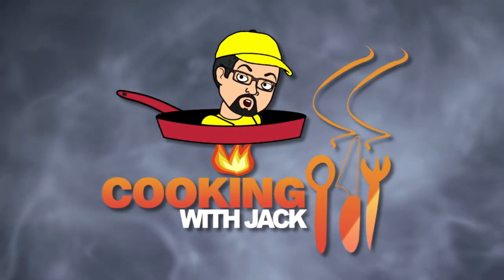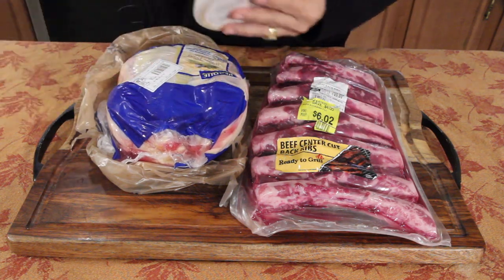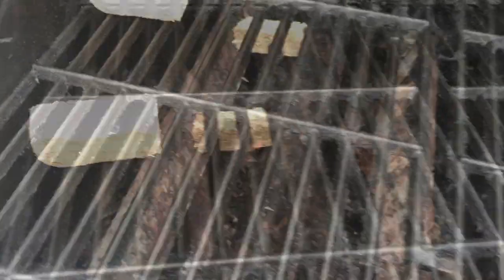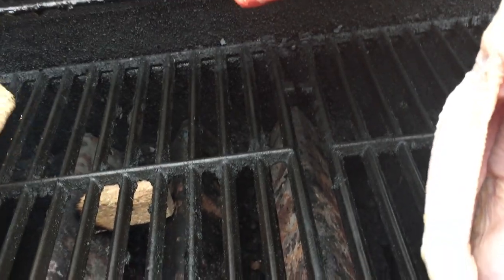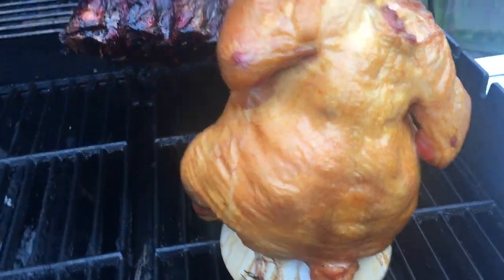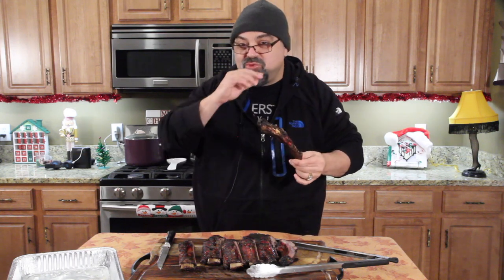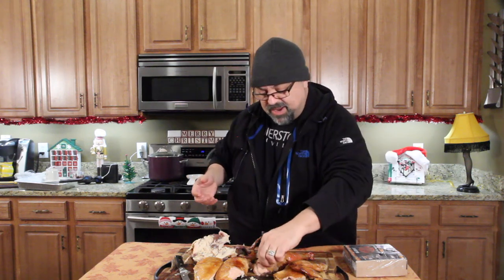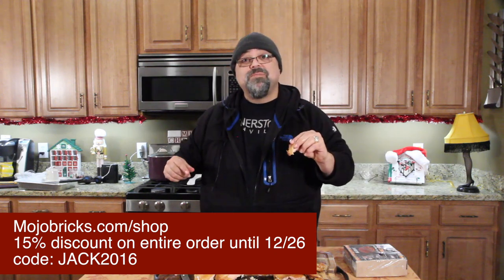Mojobricks - AS SEEN ON TV